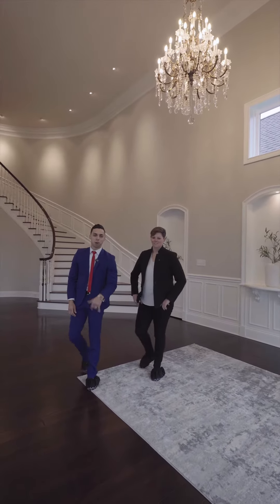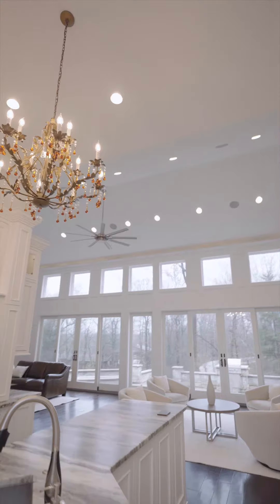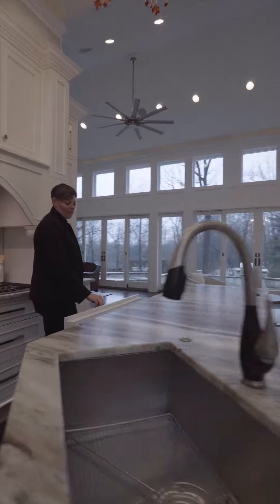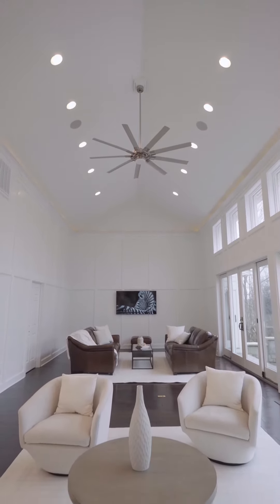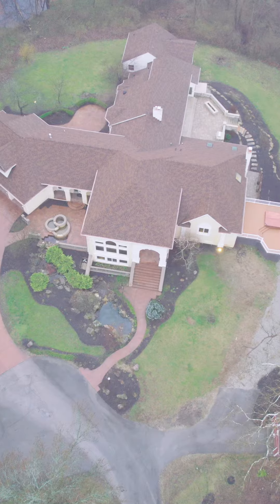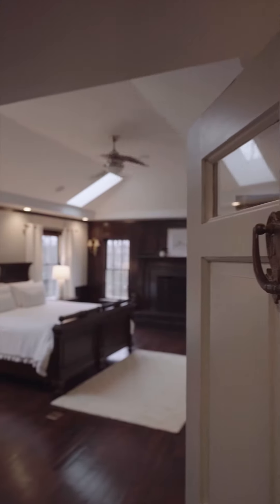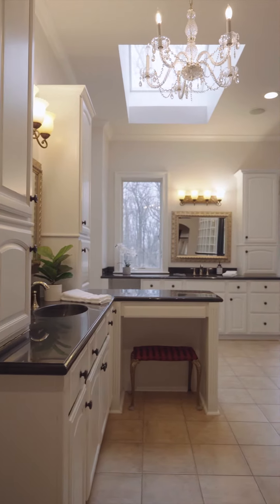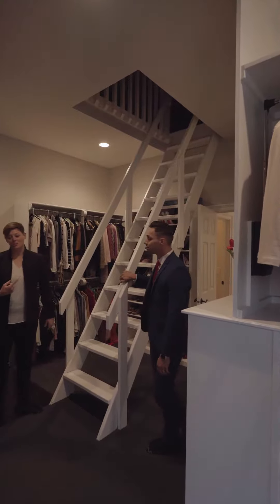Home Tour — 5710 Brookwood Rd • Indianapolis, IN • 46226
The Forest Hill Vita — located in the exclusive Brendonwood Neighborhood.

5710 Brookwood Rd • Indianapolis, IN • 46226